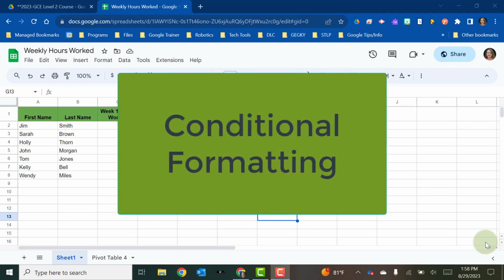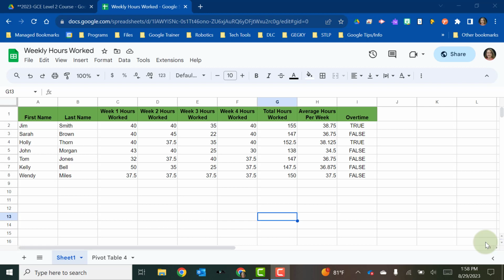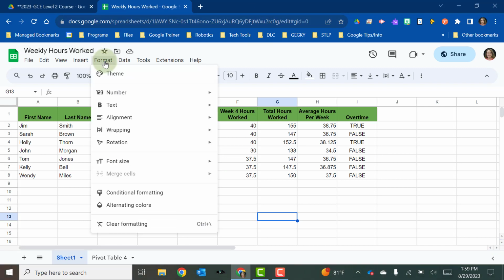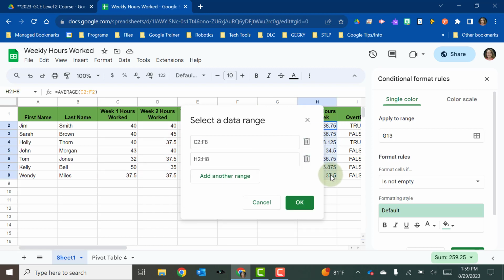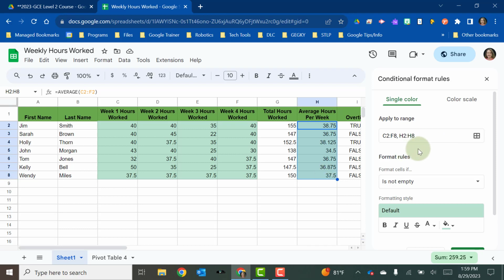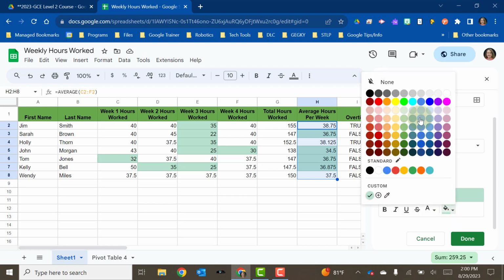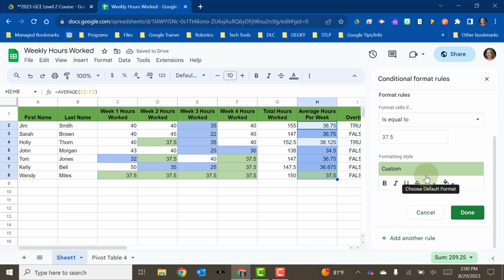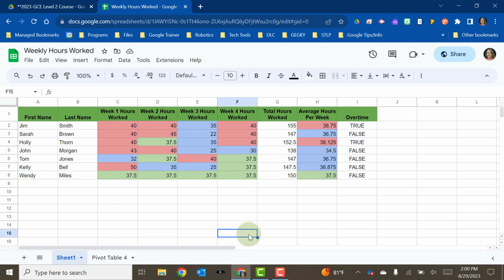GCE LV2 L3-Conditional Formatting